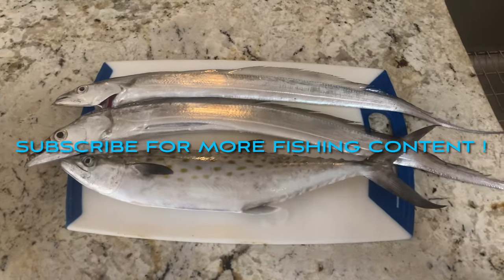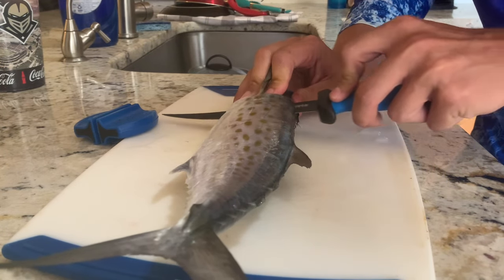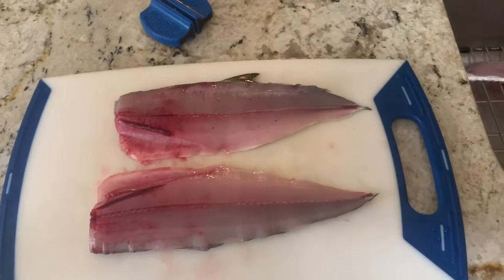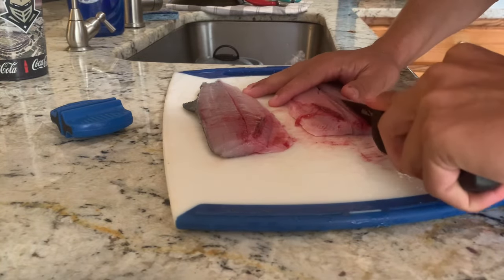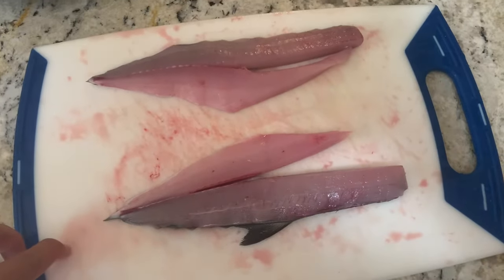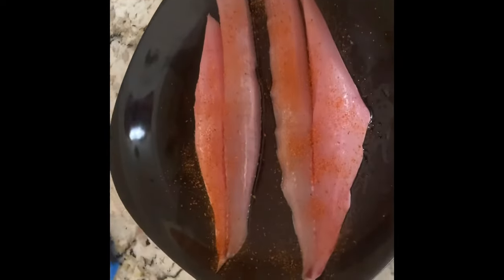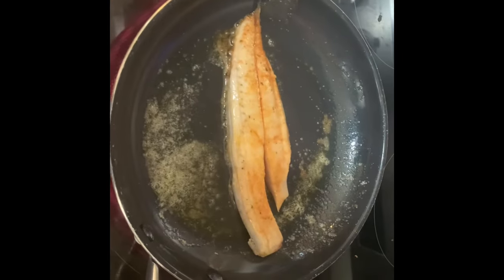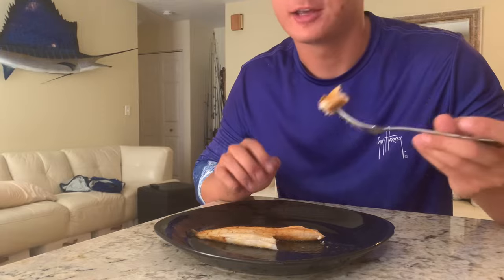SPANISH MACKEREL Clean and Cook